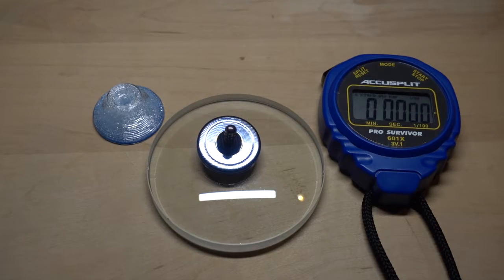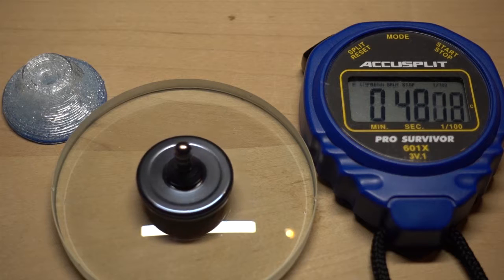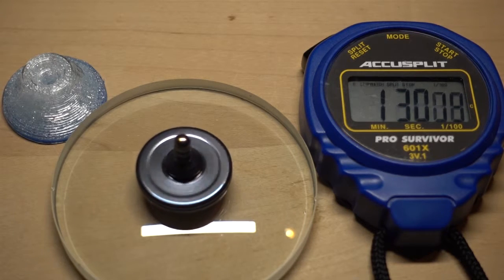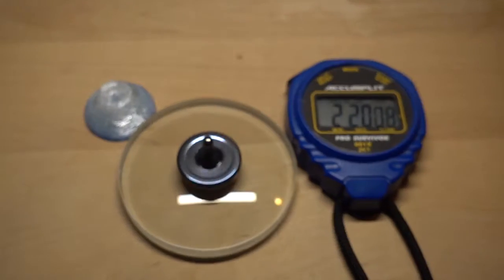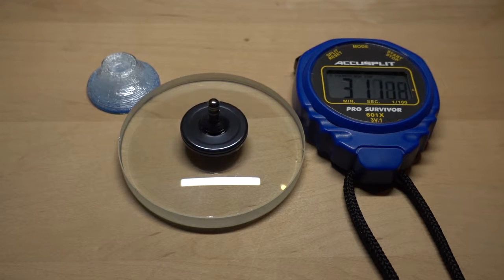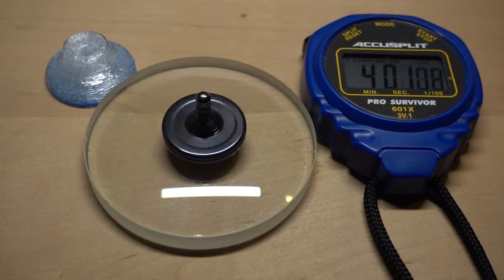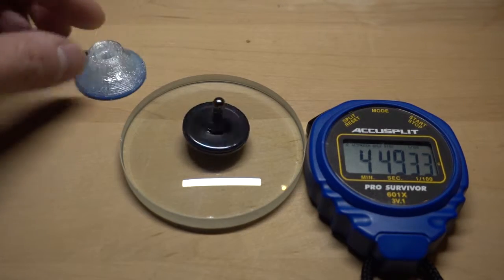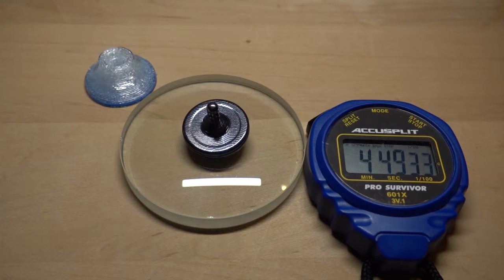BlackTimascusTimascus203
Video of a Black Timascus over Timascus top that I made in October. I hope folks don't start to get the wrong idea with my sharing fluttery top videos. I DO want buyers of "non perfect spinners" to be able to at least get a video of what they're potentially buying.